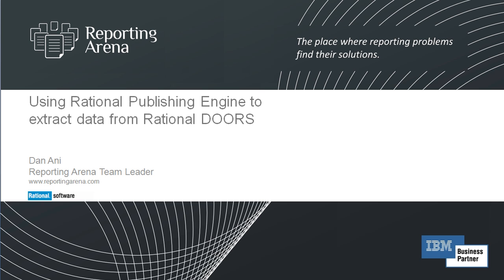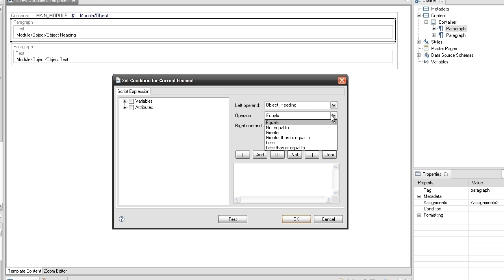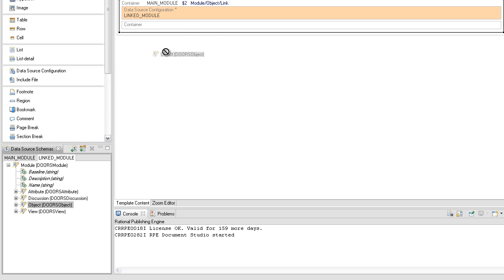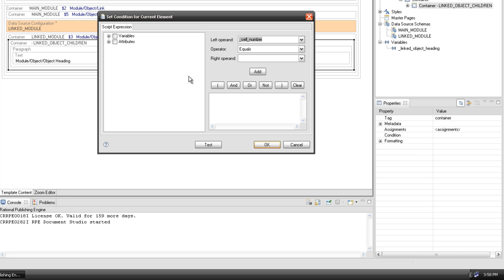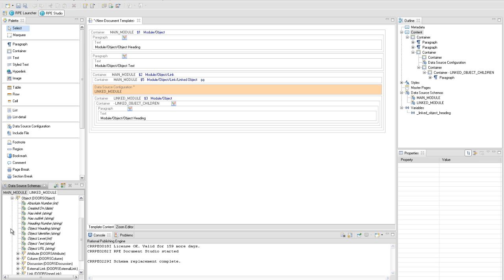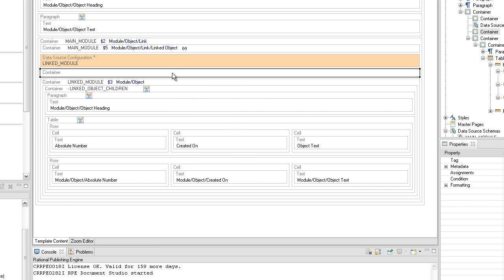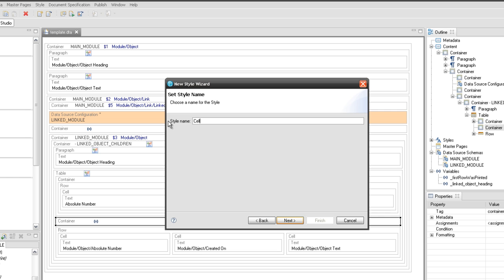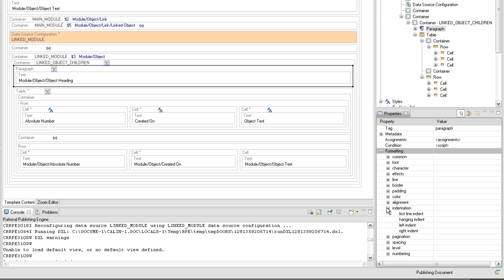Using Rational Publishing Engine to extract data from Rational DOORS part 1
The goal of this tutorial is to present the basic steps that a user has to perform in order to extract data from a specific Rational DOORS Module using Rational Publishing Engine , and to follow links to get information from all linked modules.